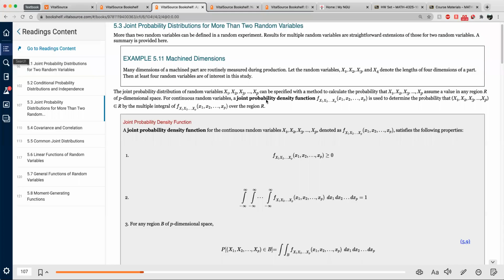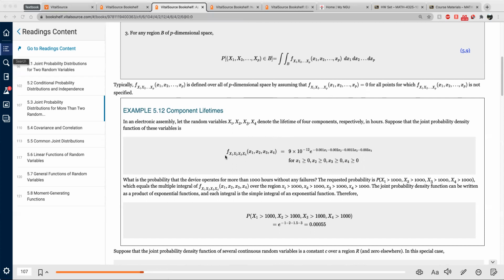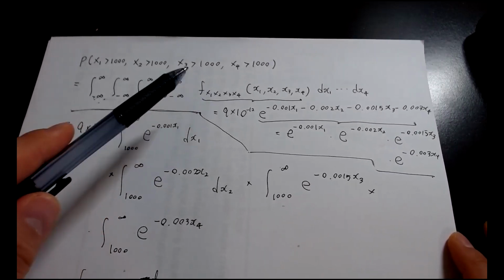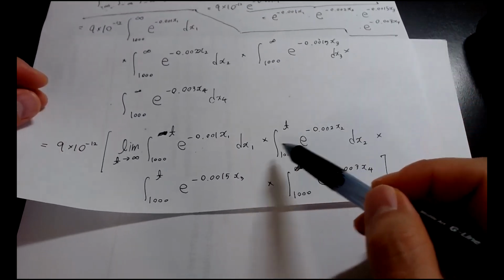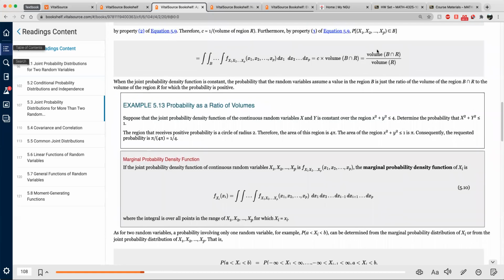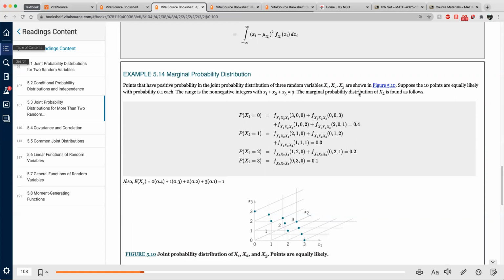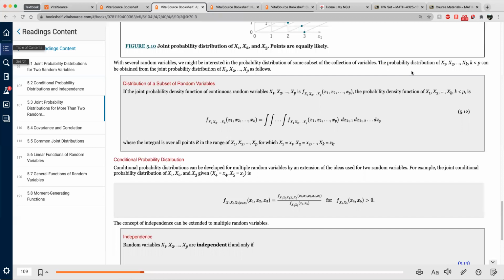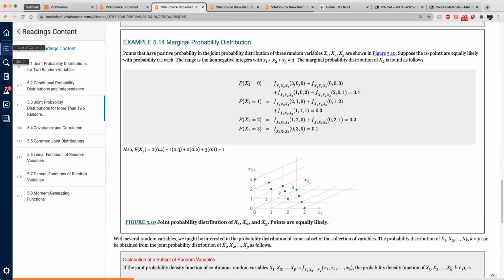5.3 Joint Probability Distribution for more than two random variables